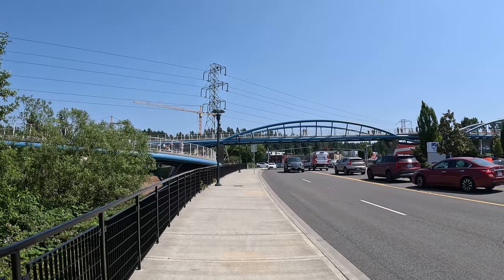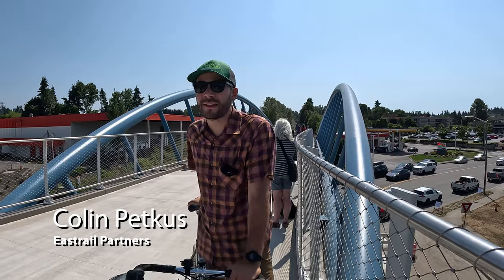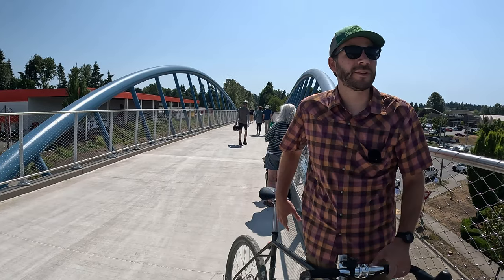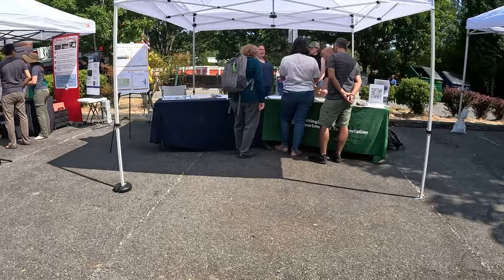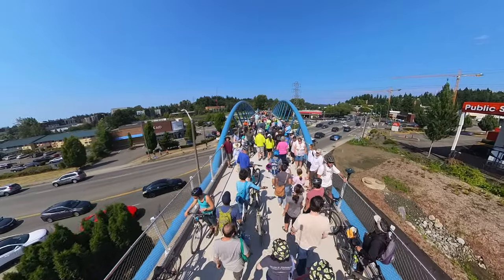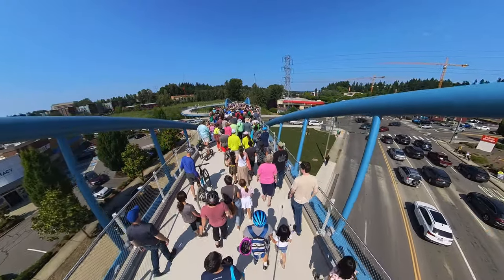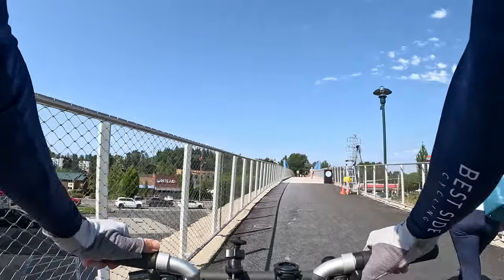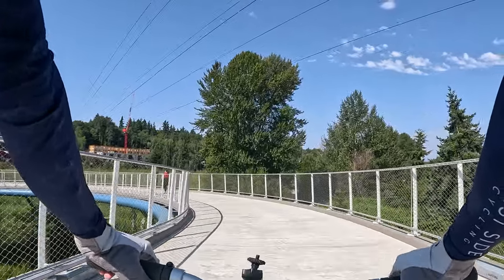Bridging Kirkland - Totem Lake Connector Grand Opening Vlog and Information! [Eastrail][Bike Infra]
Timestamps
Introduction - 0:00
Overview - 1:11
Festivities - 1:35
Bridge March - 2:39
Bike Tour - 4:28